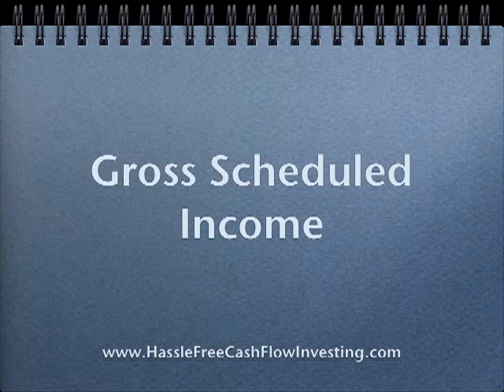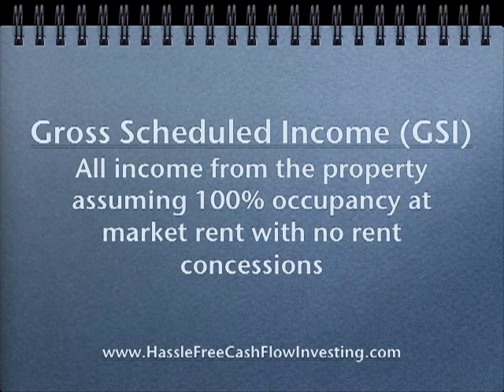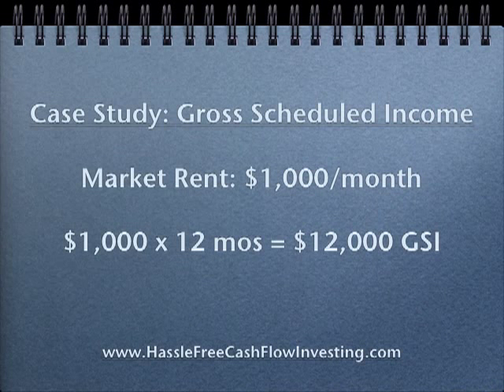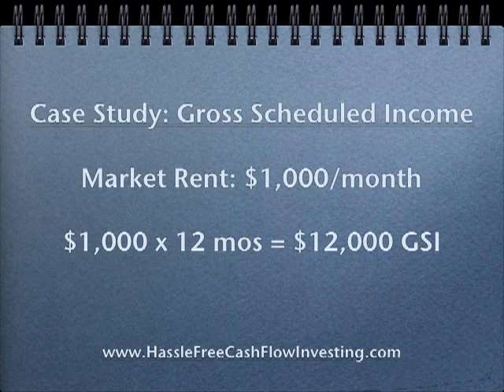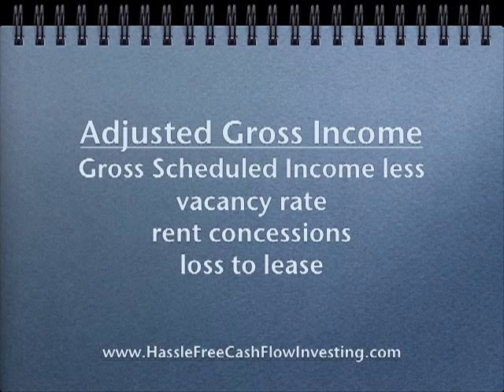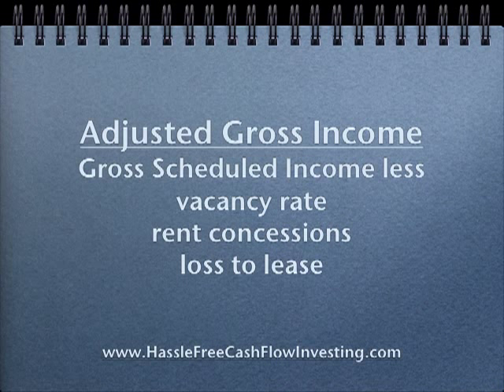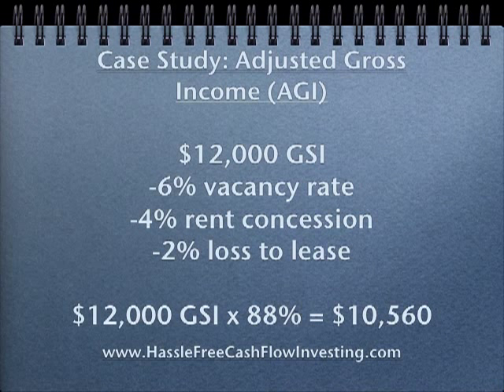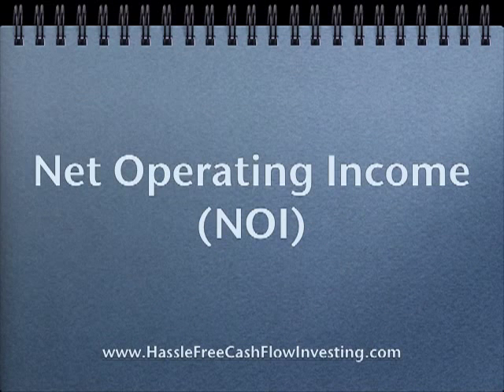Investor Training Video 3 - Calculating Income: GSI, AGI, and NOI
Learn to solve for Gross Scheduled Income, Adjusted Gross Income, and Net Operating Income. Learning the math behind real estate investing will help you become a more profitable investor.